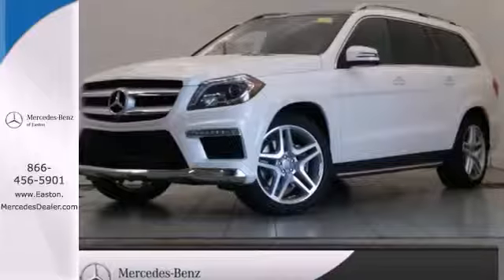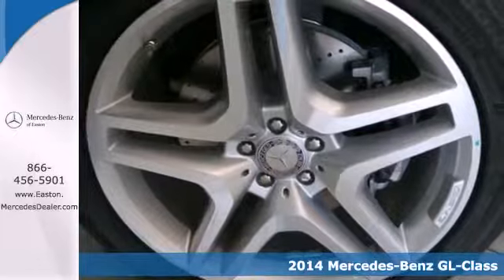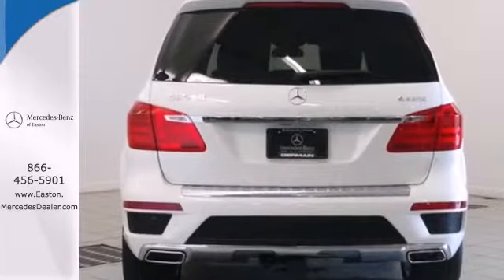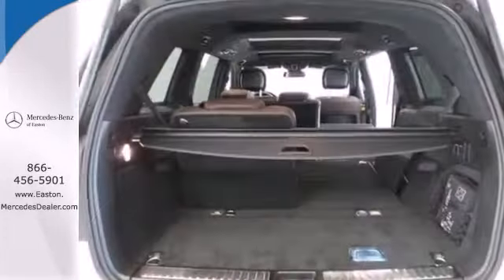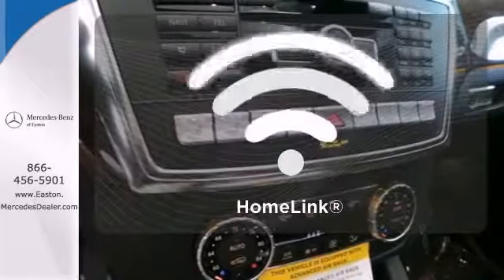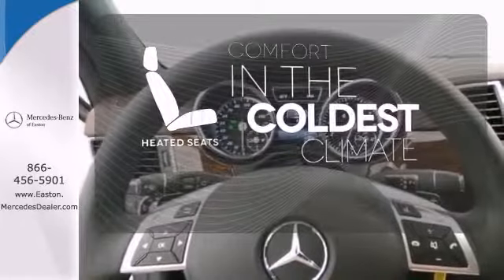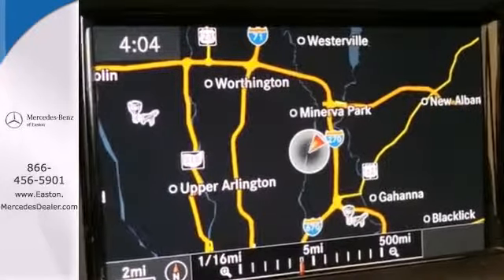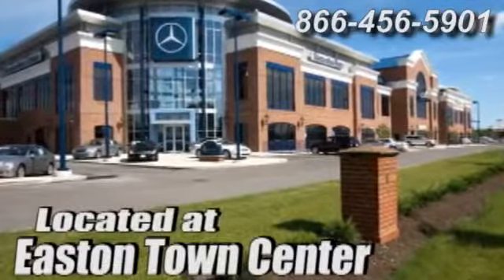2014 Mercedes Benz GL Class Columbus OH Mercedes Benz Dealer, OH MN415300 360p